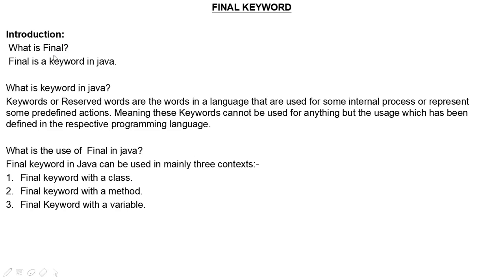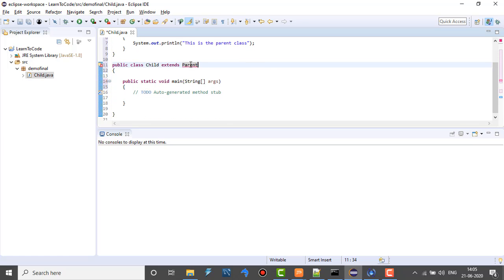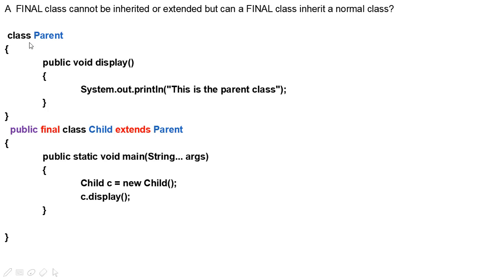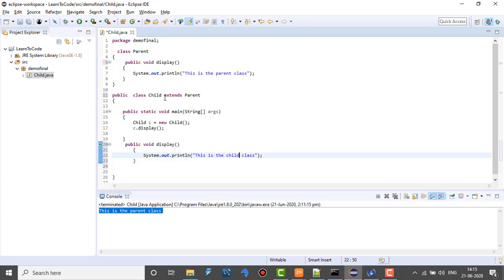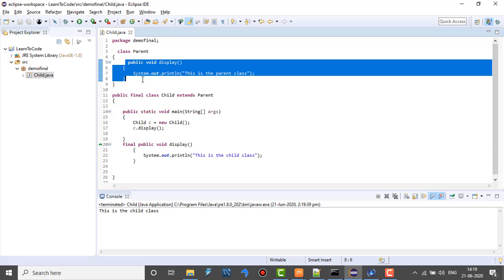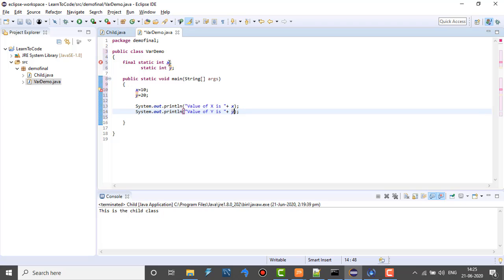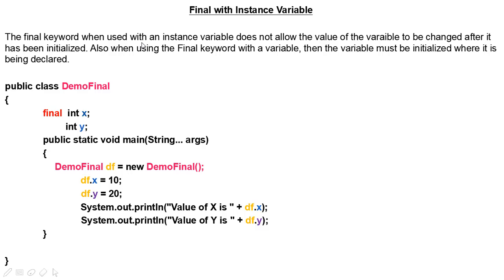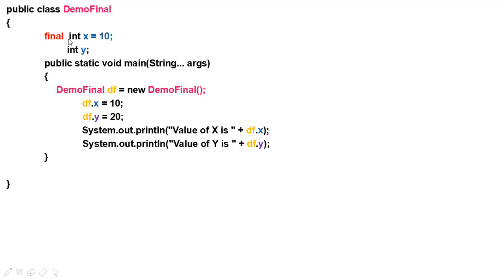Final Keyword in Java Programming Language || by KnightsOfCode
Hello viewers! This video give you in an insight about the famous yet not so famous FINAL Keyword in java. The Final Keyword in java may seem to be quite a small topic to make a video on yet trust me this is among-st the most widely asked interview questions for a Java Programming Job. So without further ado click on the Play Button & dive into the exciting world of java to know more about this keyword.
KnightsOfCode
Knights Of Code